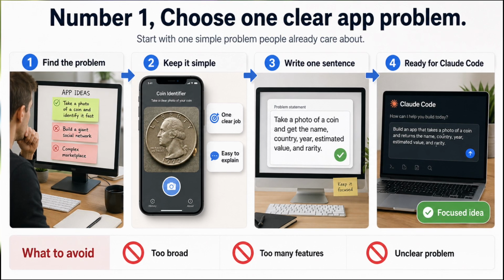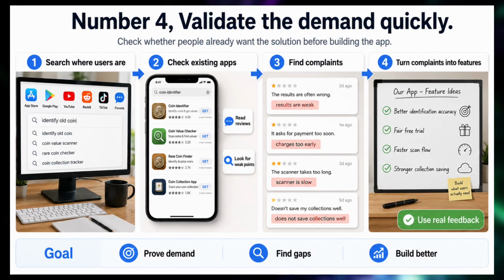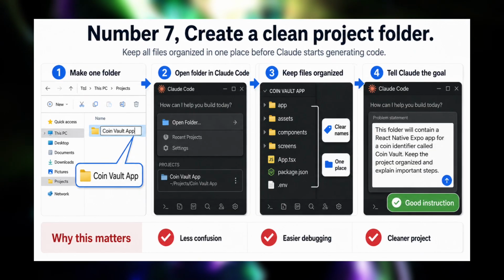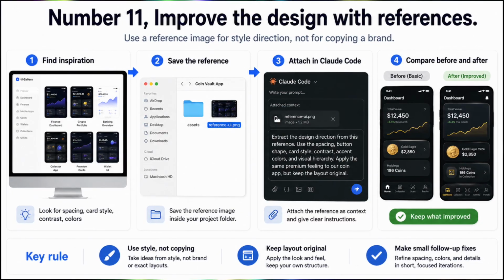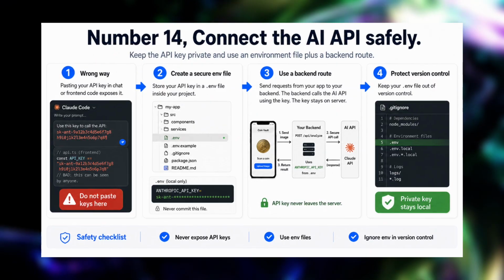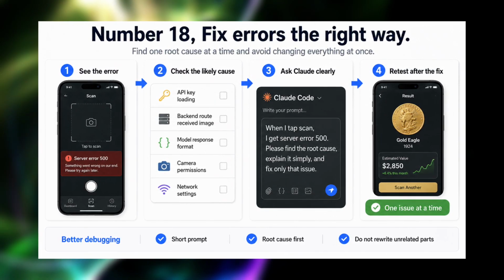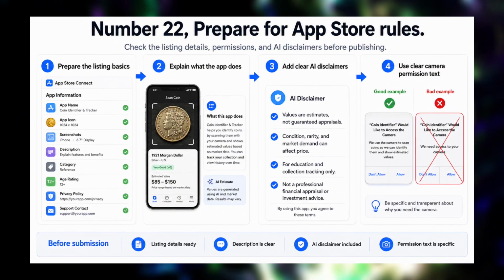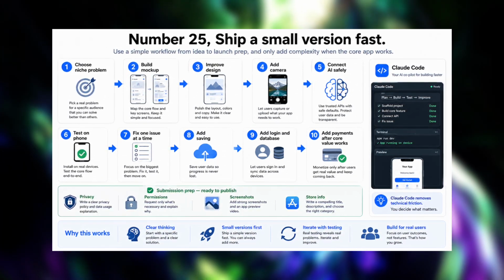How To Vibe Code a $400K/mo App With Claude Code (Full Tutorial)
How do you build a real mobile app with Claude Code, even if you are not a traditional developer? In this video, you will learn how to vibe code a simple AI-powered app from idea to working prototype, using Claude Code, React Native, Expo, and a practical step-by-step workflow.

The video breaks down the full process behind building a niche mobile app inspired by simple scanner and identifier apps that can generate serious monthly revenue. This is not about copying another app or expecting instant income. It is about understanding how profitable app ideas are structured, how to choose one clear problem, and how to use AI coding tools to build faster.

You will learn how to find a simple app idea, how to define the main problem your app solves, how to plan the first version, how to create app screens, how to write better prompts for Claude Code, how to build a clean mobile app interface, and how to improve the design using clear instructions and visual references.

This tutorial also explains how to build a practical AI app workflow, including a camera screen, result page, collection page, dashboard, mock data, AI analysis, API connection, environment variables, error fixing, and phone testing with Expo Go. The goal is to help you understand how a real app is built step by step, instead of only watching a surface-level AI coding demo.

Inside the video, we cover important beginner mistakes, including building too many features too early, using vague prompts, exposing API keys, ignoring app costs, skipping real phone testing, trusting AI results without checks, and trying to publish before the app is ready. You will also learn what needs to be prepared before submitting an app to the App Store, including login, database, payments, privacy policy, app icon, screenshots, and clear AI disclaimers.

This video is useful if you want to learn how to use Claude Code, how to vibe code an app, how to build an AI mobile app, how to create a React Native Expo app, how to test an app on your phone, how to build an app without writing everything manually, and how to think like a product builder instead of just asking AI to generate random code.

Main topics covered in this video:

How to vibe code a mobile app with Claude Code
How to build an AI app from scratch
How to choose a profitable niche app idea
How to plan an app before coding
How to use Claude Code for app development
How to create a React Native Expo app
How to design app screens with AI
How to build a scanner app concept
How to connect an AI API safely
How to test your app with Expo Go
How to fix common Claude Code errors
How to prepare an app for App Store submission
How to avoid beginner mistakes in AI app development
How to turn a simple app idea into a real MVP

This is a practical Claude Code tutorial for beginners, creators, founders, indie hackers, and anyone interested in AI app development, mobile app business models, software entrepreneurship, vibe coding, and building apps faster with artificial intelligence.